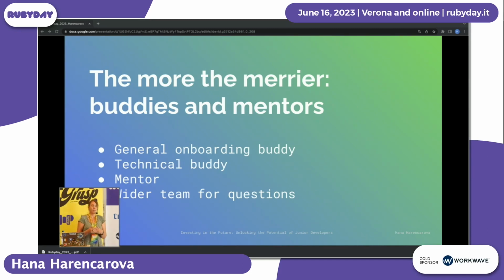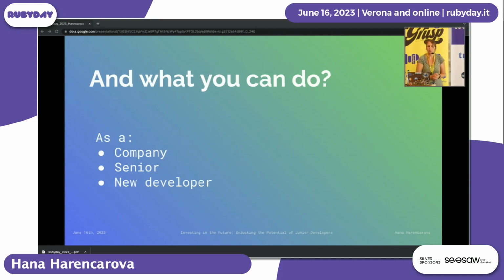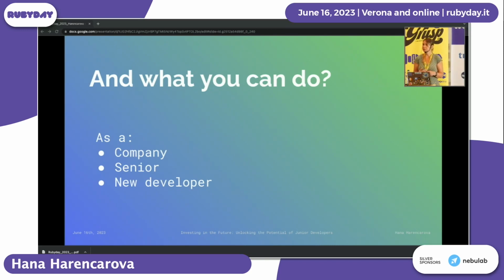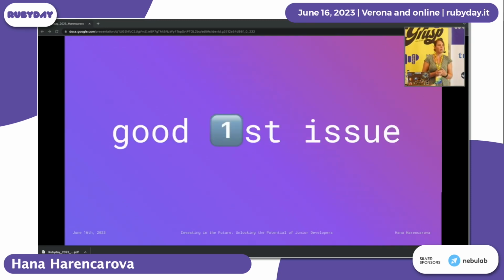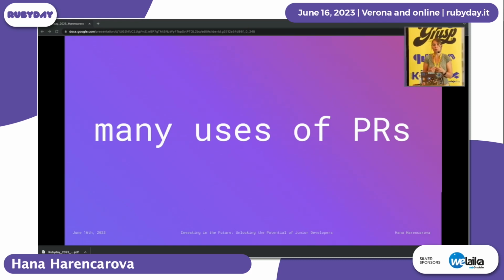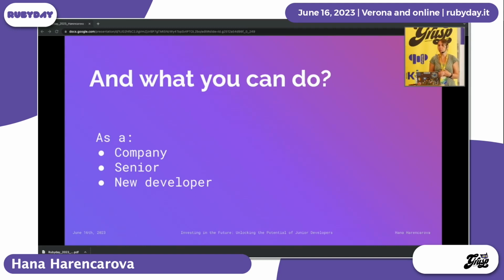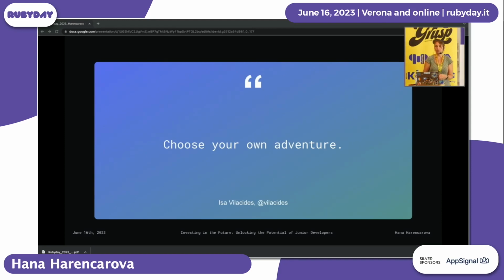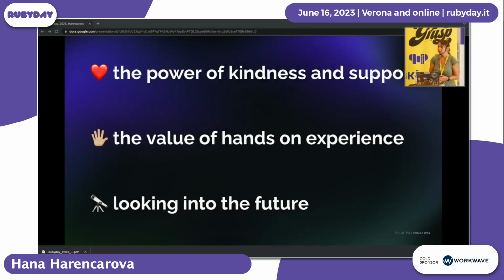Investing in the Future: Unlocking the Potential of Junior Developers | Hana Harencarova | rubyd...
Junior developers are often undervalued in the workplace, yet they are the future of our industry.
Companies struggle to find enough senior developers but often miss out on the opportunity to educate their own.
In this talk, we will explore best practices for empowering and elevating junior developers.
How you, as a senior developer can contribute most effectively to their growth and use hands on learning to not only transfer knowledge but also motivate them. We will also look at how you, as a junior developer can best guide your early career and leverage the team to progress in your career and gain expertise.

Join us to learn how to invest in the future of your company by building a strong and diverse team.

rubyday 2023 happened in Verona on 16th June 2023

Info and details of this edition:
2023.rubyday.it/

See you next year:
rubyday.it/